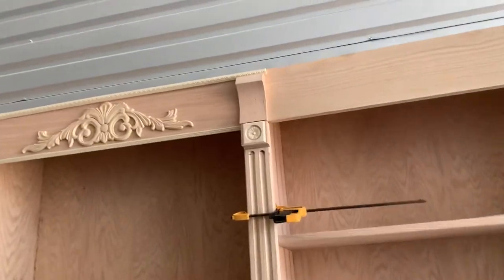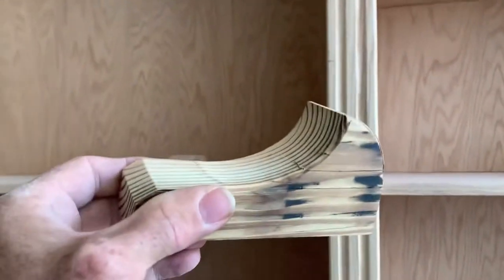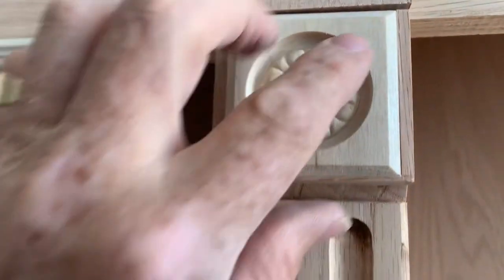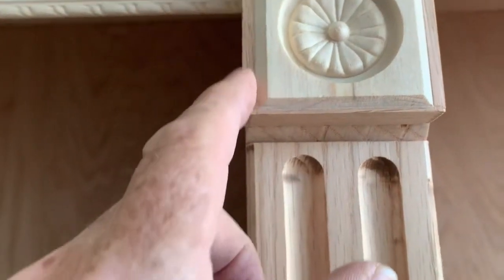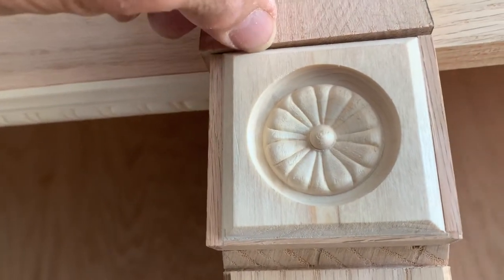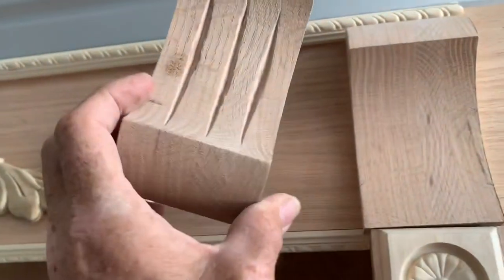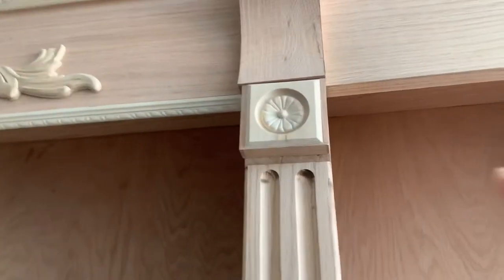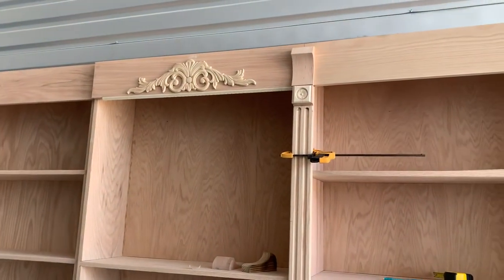Bookshelf Corbel Update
After the billionth time finial design complete.